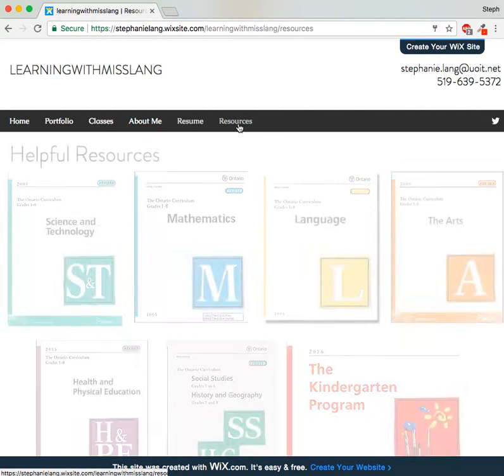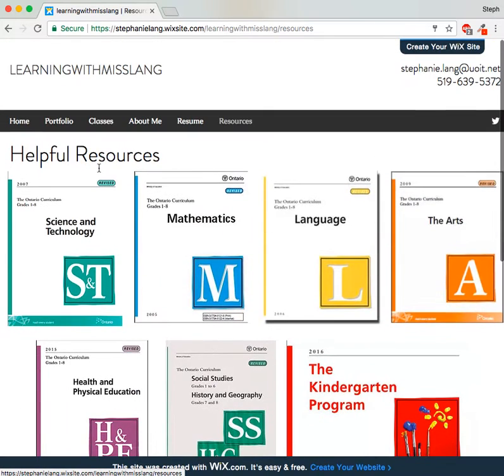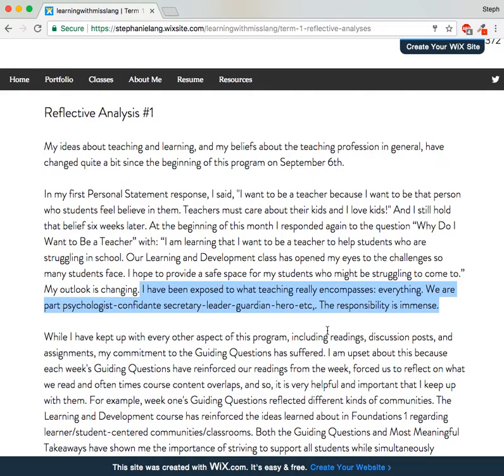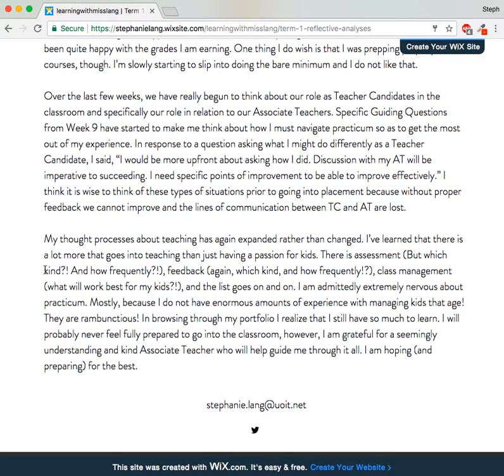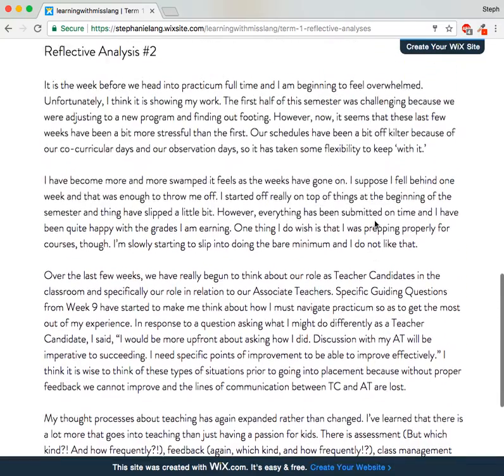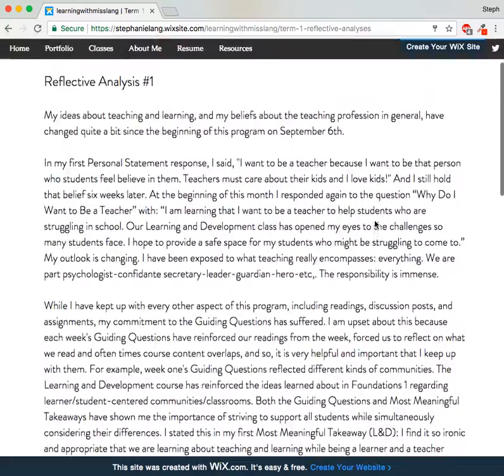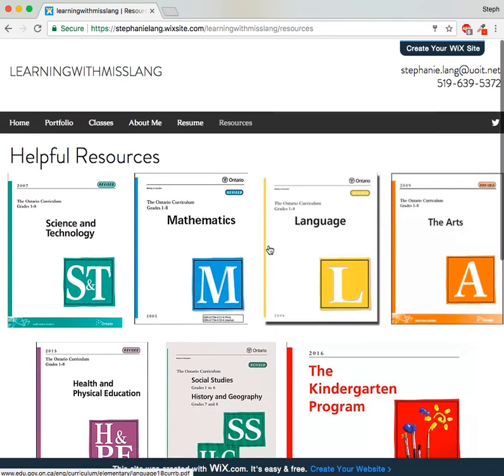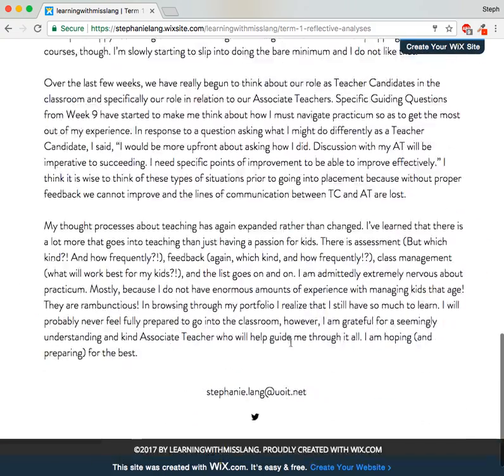Final Foundations Reflective Analysis